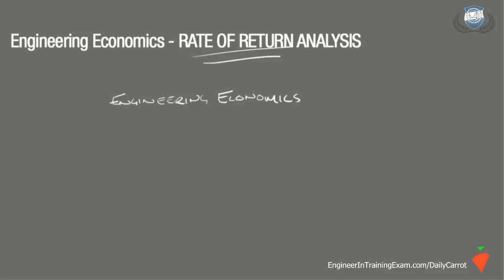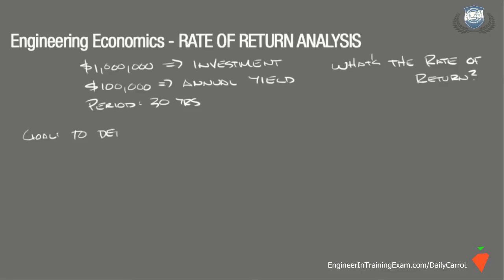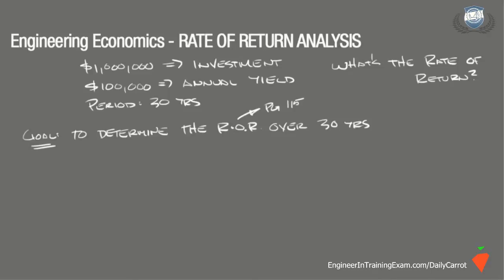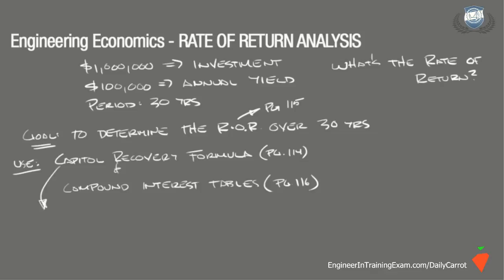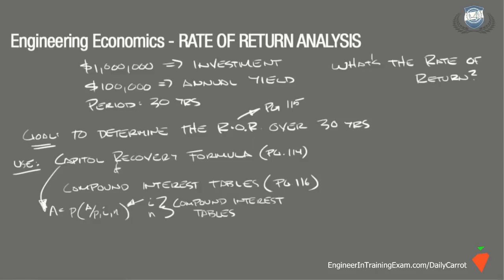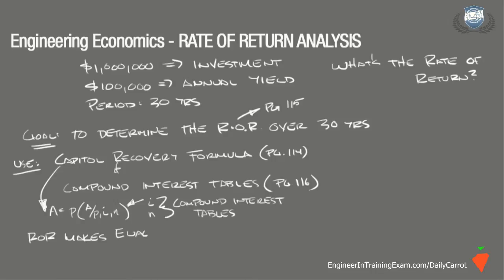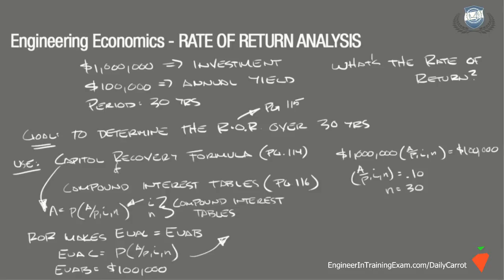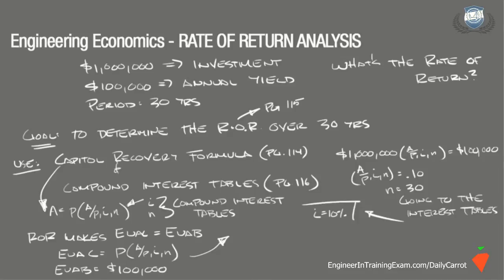Daily Carrot - Engineering Economics (Rate of Return) FE Exam Review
In this episode of the Daily Carrot, Justin will reinforce your understanding of Rate of Return Analysis, a key concept covered in the Engineering Economics portion of the Engineer In Training Exam.  Engineering Economics is a critical concept that will be encountered on the Engineer in Training Exam.  Even if you are just graduating as a Senior, some of the topics are far removed from the memory banks, having taken them as far back as your Junior year.  If you have been out of school for some time, the challenges are even greater.

This Daily Carrot will be honing in deep on Rate of Return Analysis, a portion of the Fundamentals of Engineering Exam, by working through an example.